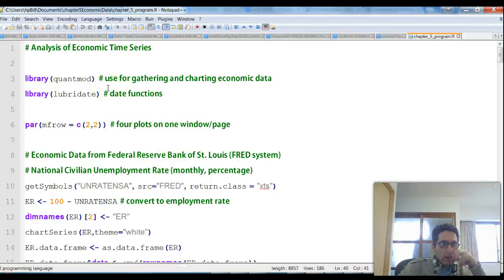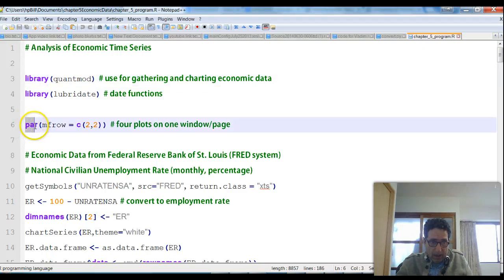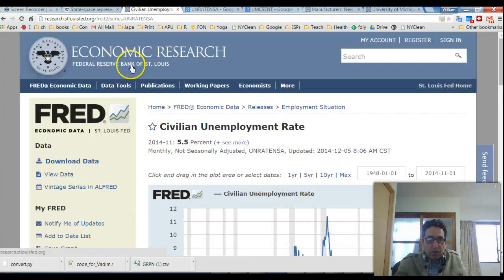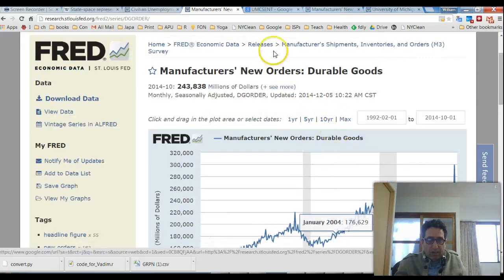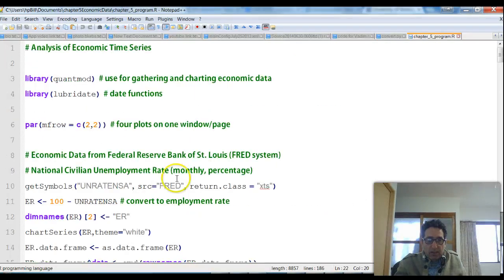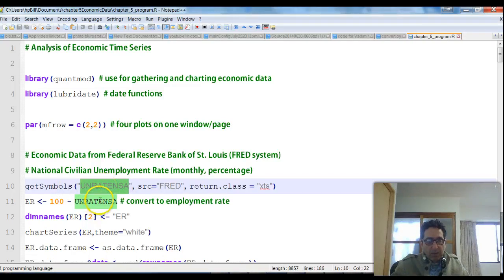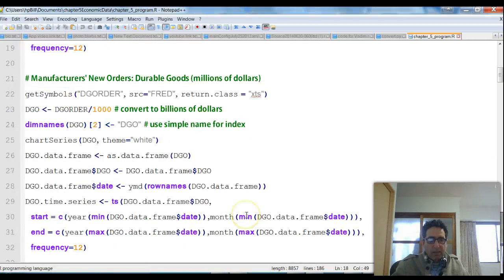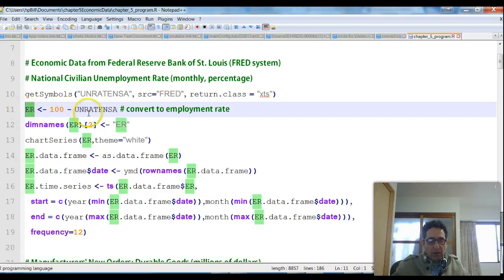Predictive Analytics Economic Data Analysis with R Part 4